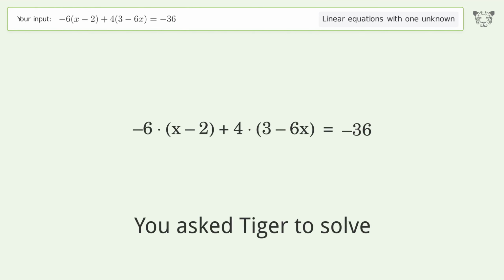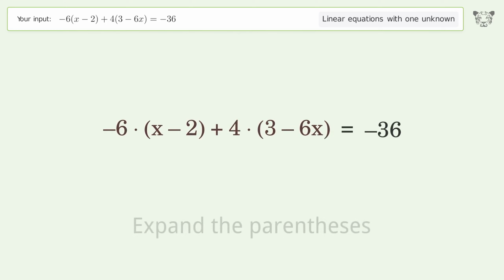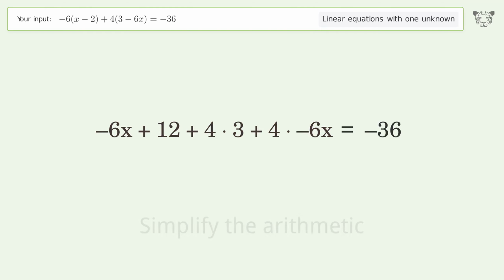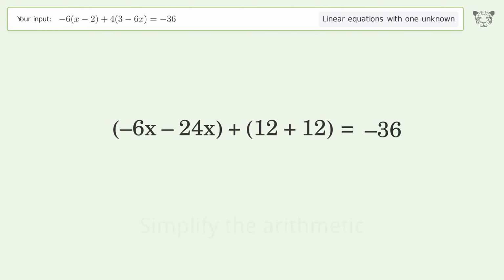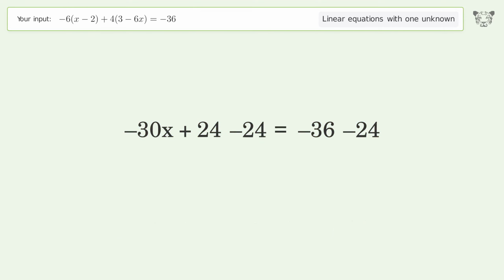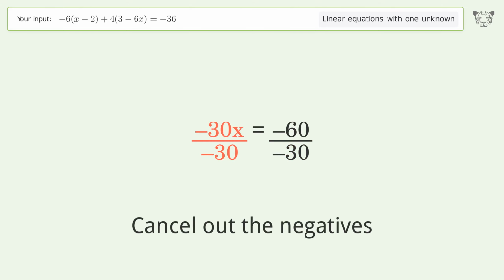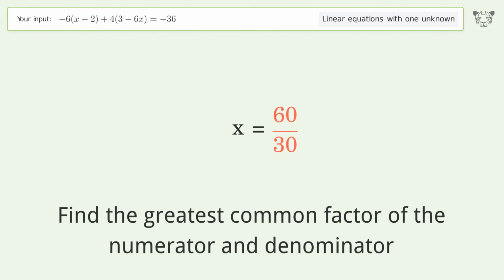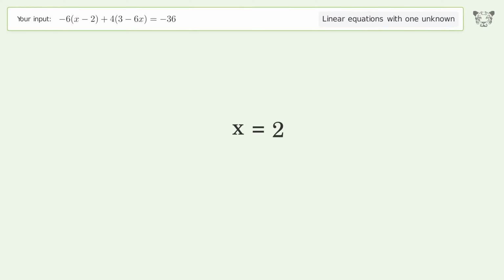Solve -6(x-2)+4(3-6x)=-36: Linear Equation Video Solution | Tiger Algebra